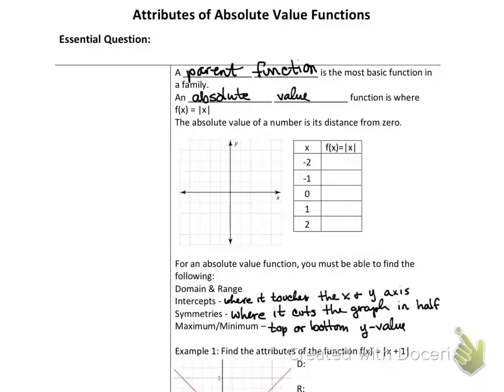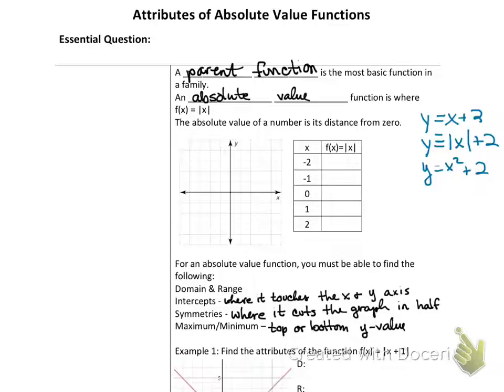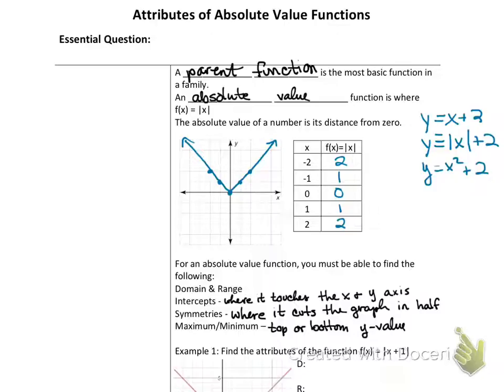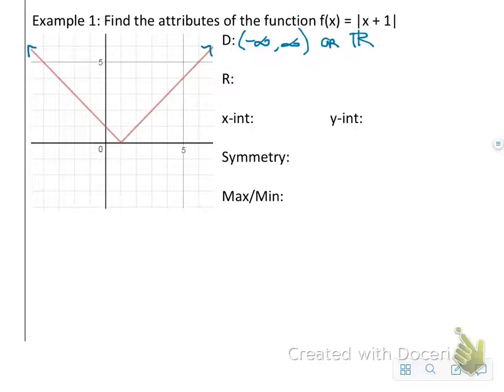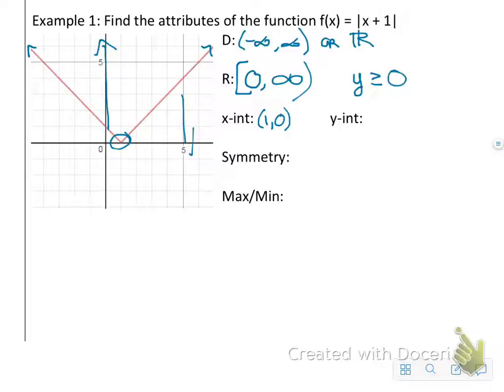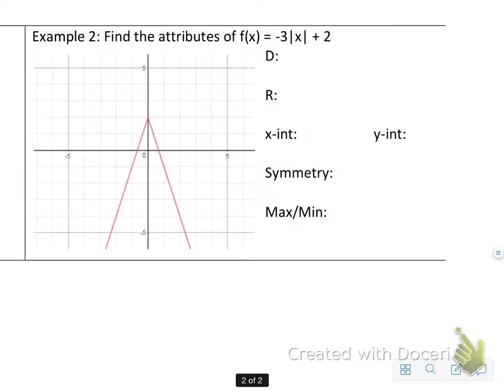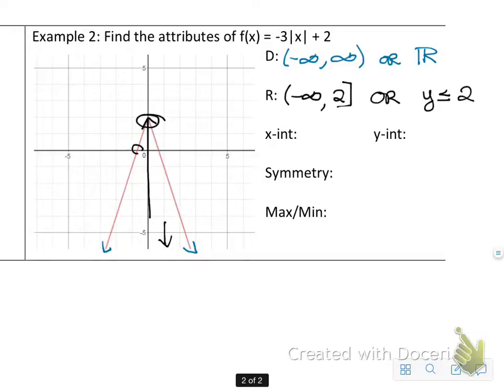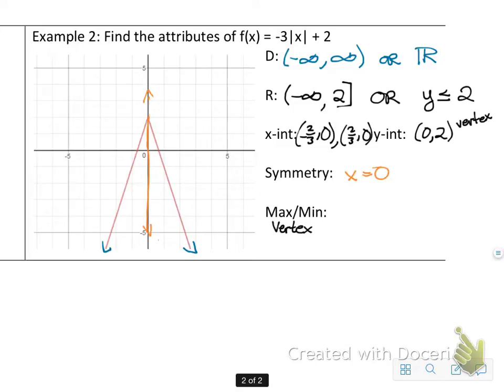abs value notes